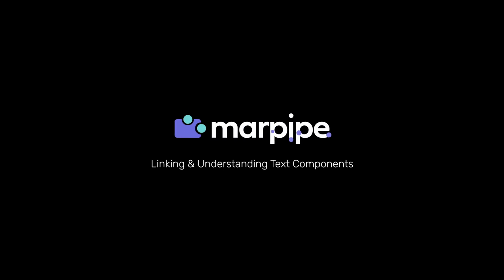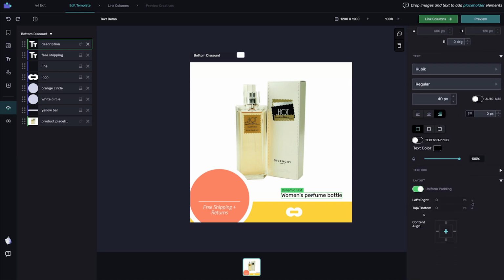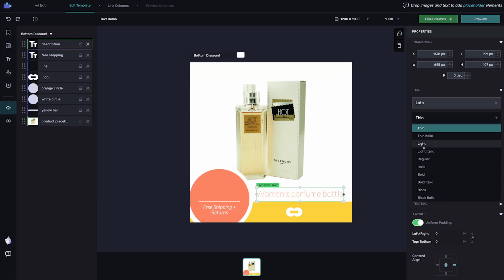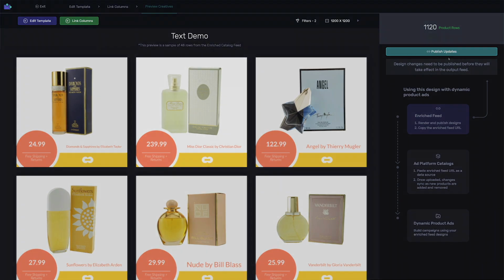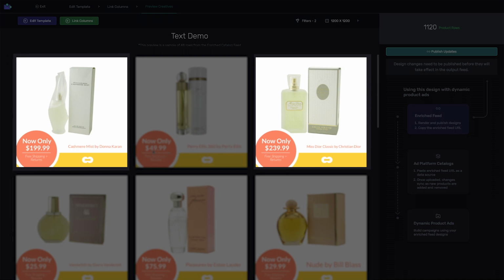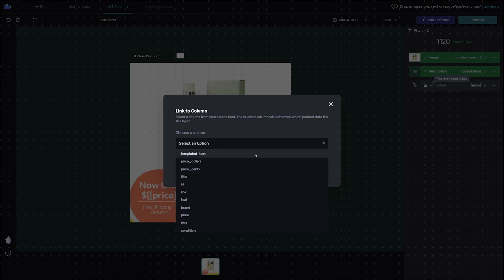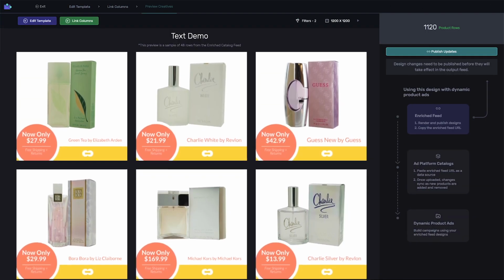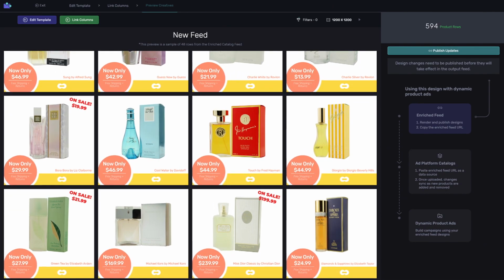Understanding Text Components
When building an enriched catalog, text can play a very important part in your design. But there are so many properties to keep track of! This helps break down the what and why of each part.

0:00 Intro
0:22 Add Text
0:48 Text Properties
2:35 Adding Price
4:13 Templated Text
6:03 Columns with Blank Values